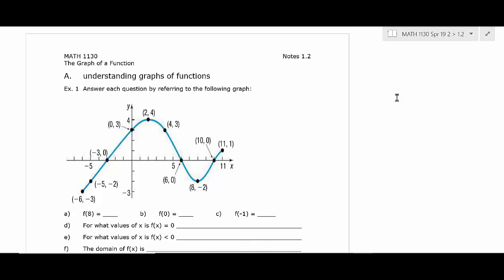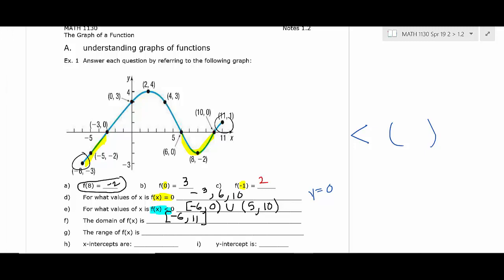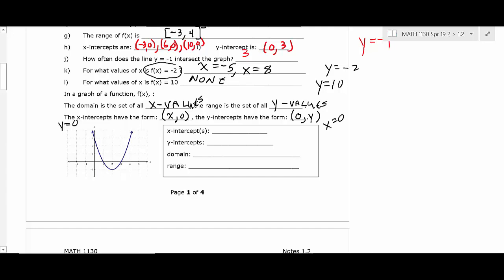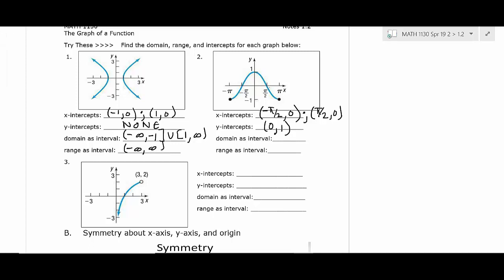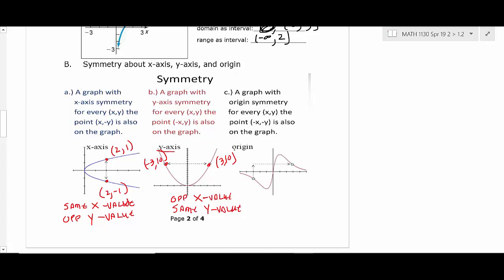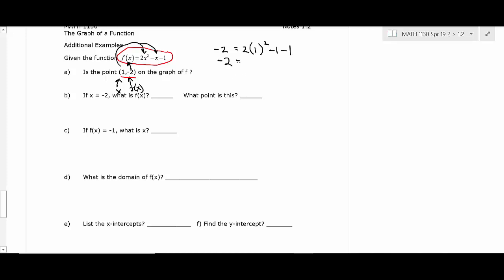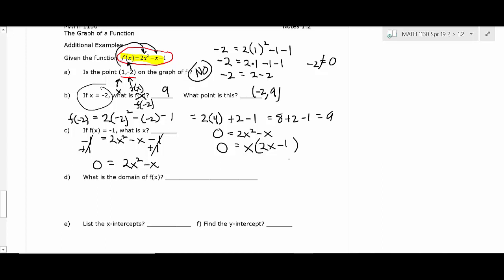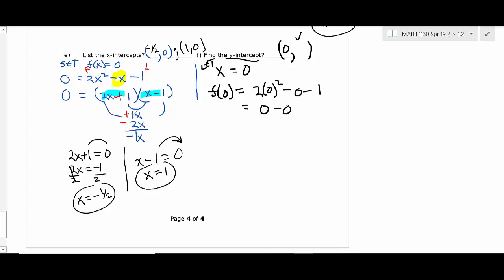MATH 1130 PreCalculus Section 1.2 The Grapg of a Function